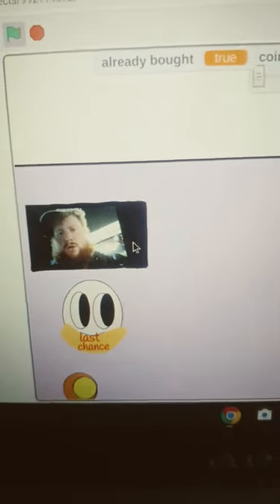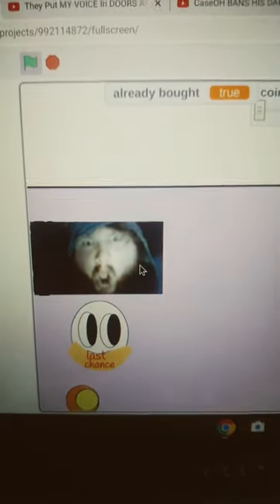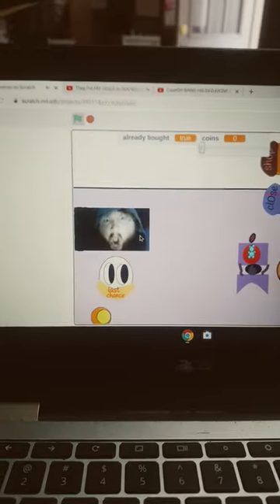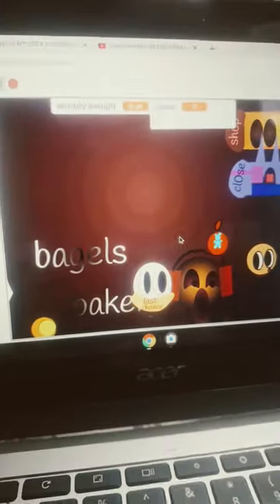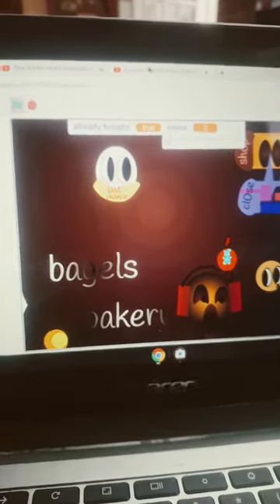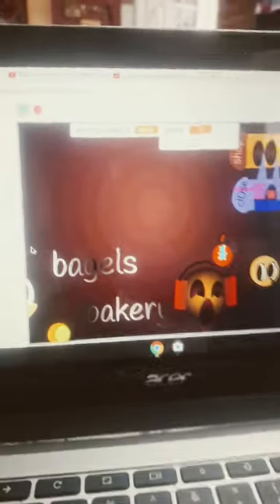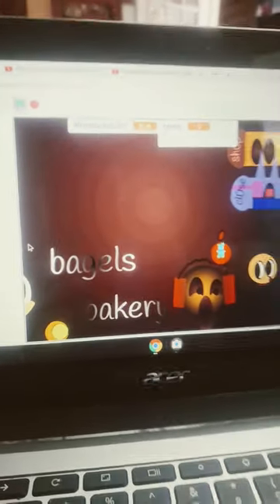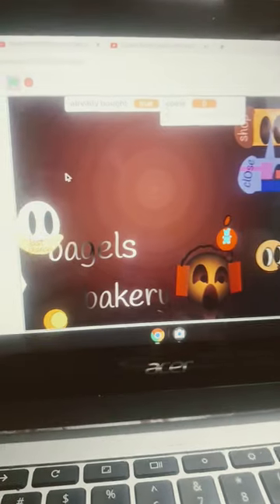new bagels bakery update